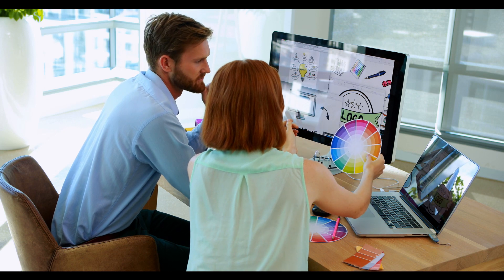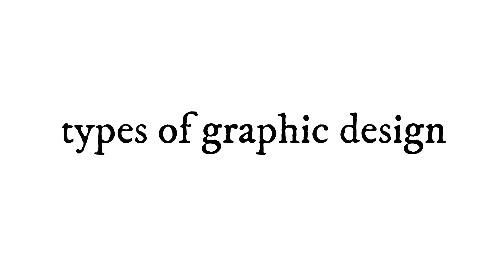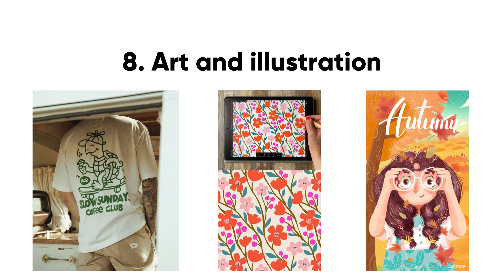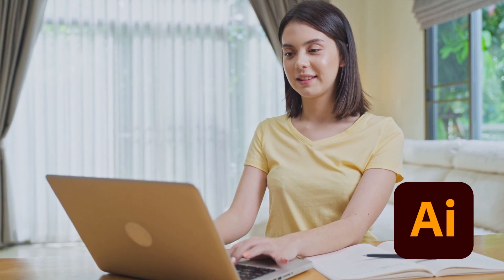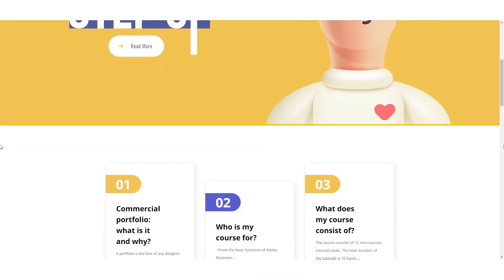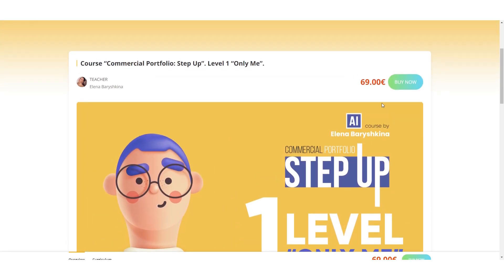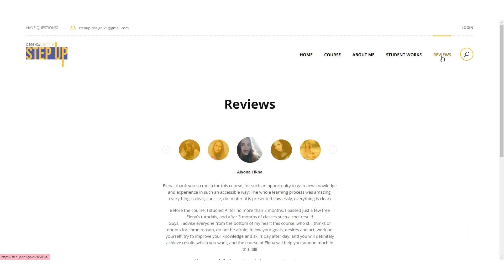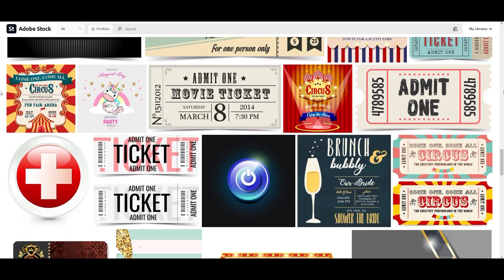HOW TO BECOME A GRAPHIC DESIGNER: TYPES, PORTFOLIO, JOB + FREE ADOBE ILLUSTRATOR PLAN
Today I have prepared for you 5 steps to graphic design:

1. We will analyze what graphic design is and who is a graphic designer
2. What types of graphic design + what programs U need to be a graphic designer
3. You will receive a free plan for 30 days with tasks in Adobe Illustrator
4. We will talk about creating your portfolio
5. Where you can work and make money!

- only about a graphic design